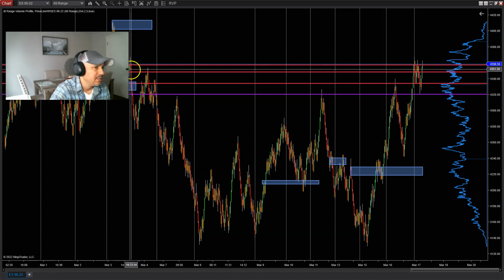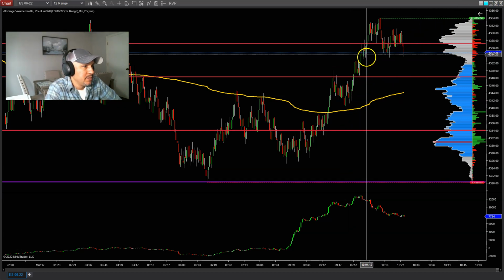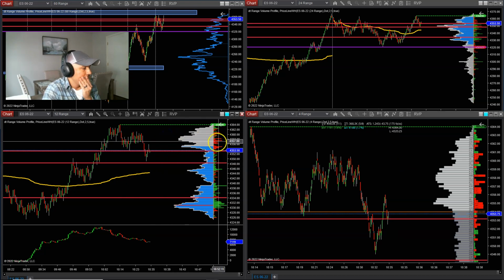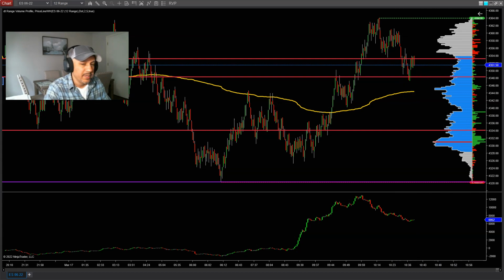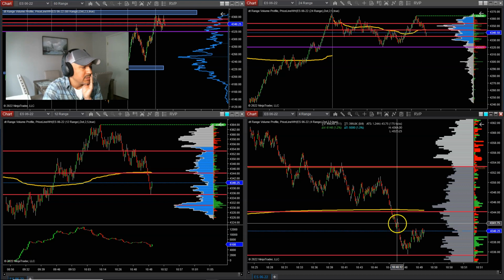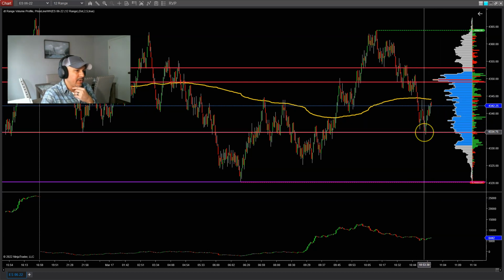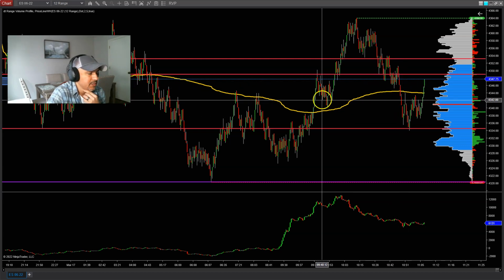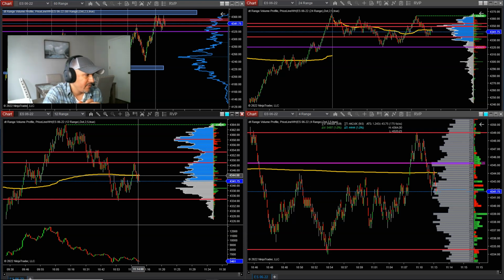I Built An Surprisingly Amount of Profit Trading Supply and Demand Zones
Trading is one of the quickest ways to build a nice nest egg even though it truly is risky business. Have you ever built a house before? If so you should know a solid foundation has to be constructed brick by brick. Success in trading lyes within the supply and demand zones. The goal is to trade the rejections at these areas in order to rack in the profits.